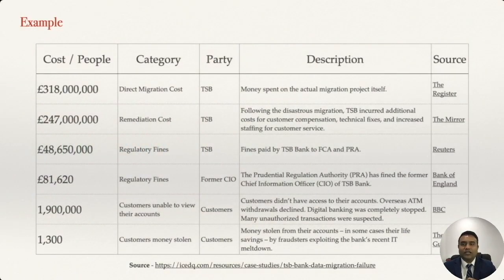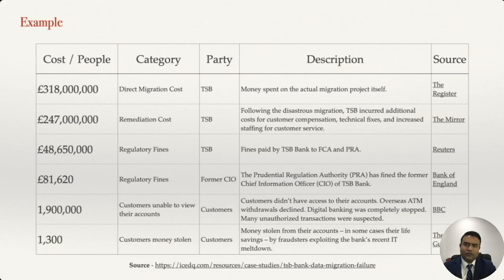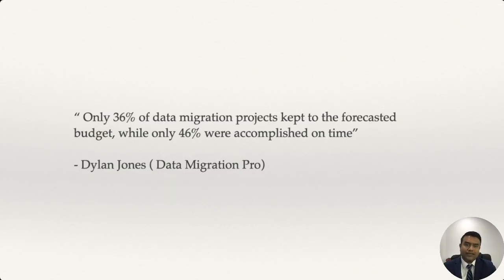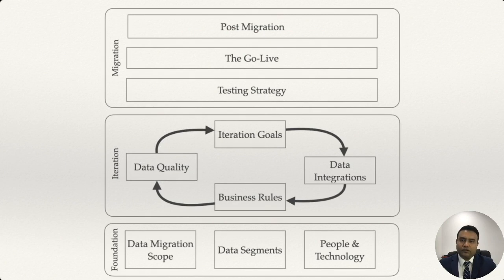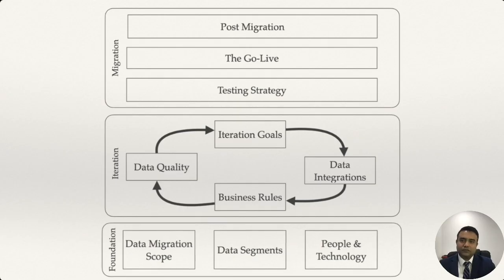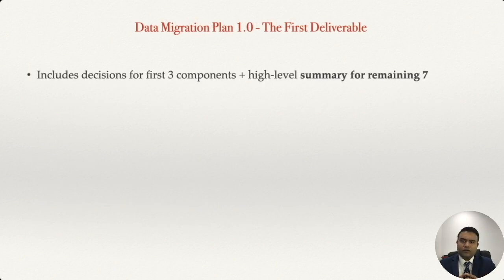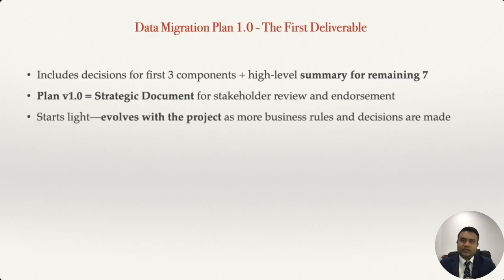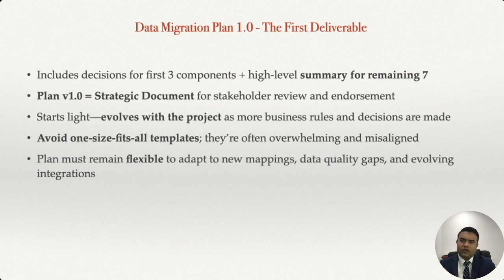Introduction to Data Migration - The Problem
Course : Data Migration Framework

This video is a part of the Value Added Data Migration course on the Hopp Academy

If you would like to dive deeper, you can check out my book Data Migration Framework